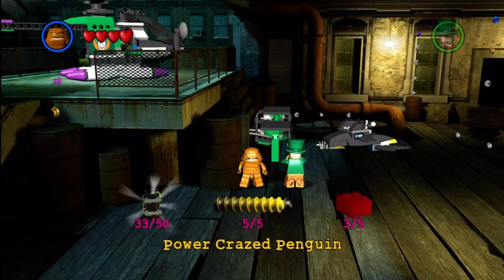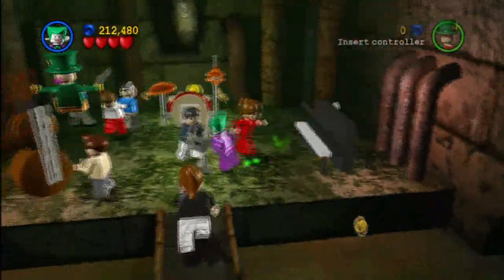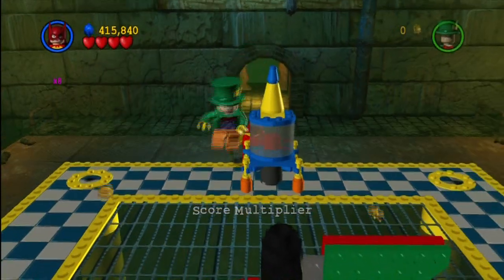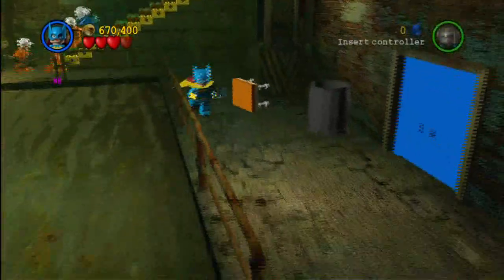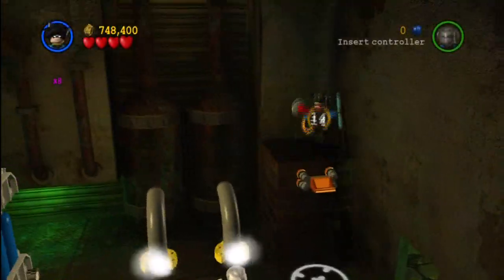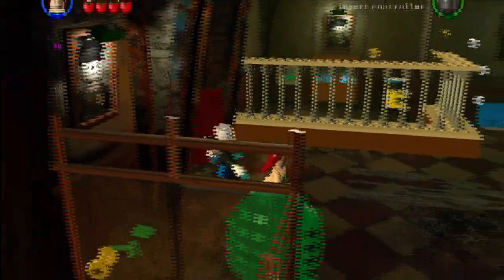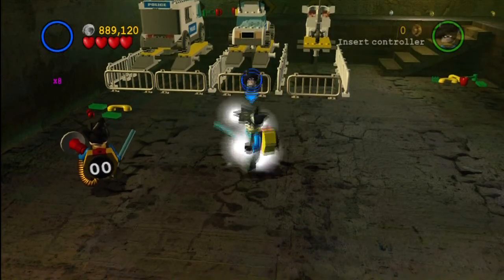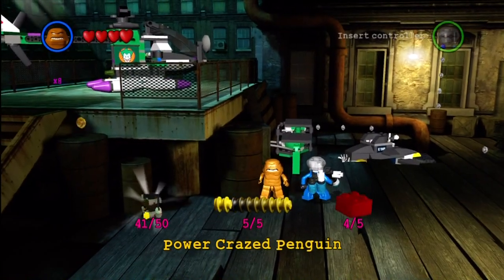LEGO Batman 100% Walkthrough - A Daring Rescue (HD Let's Play) (Minikit Guide + Power Brick)